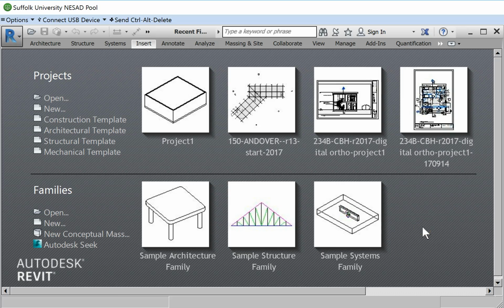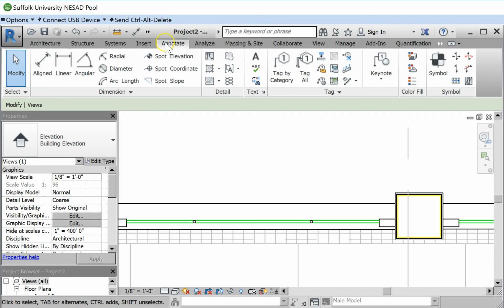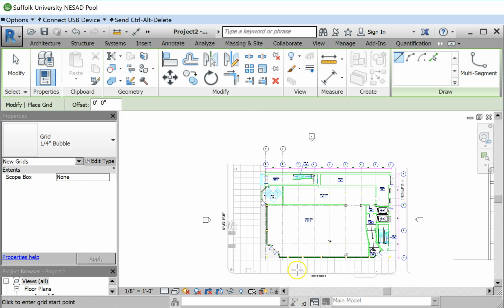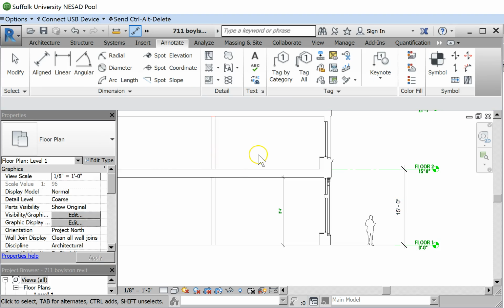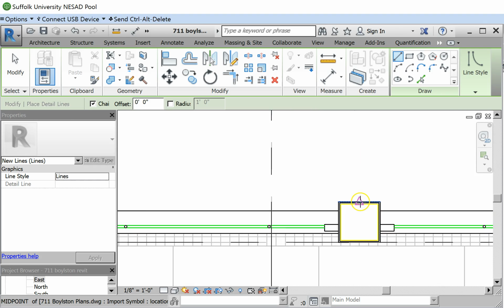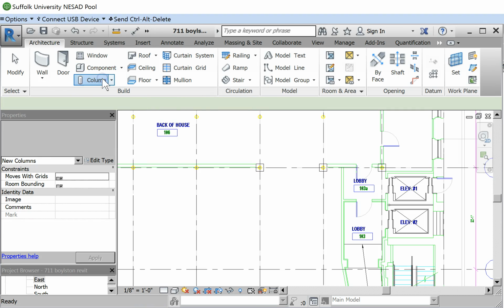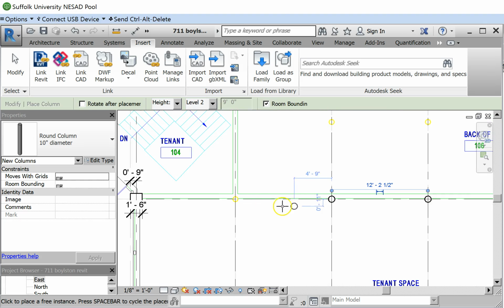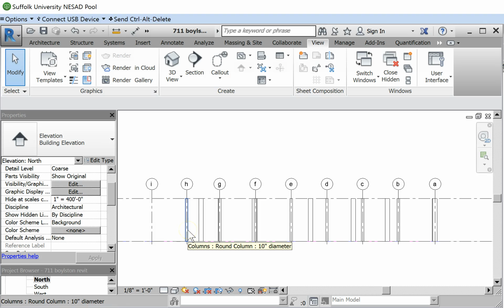711 Revit lesson 01